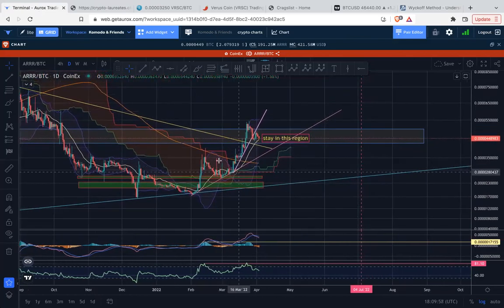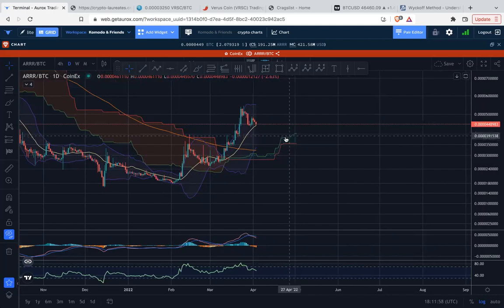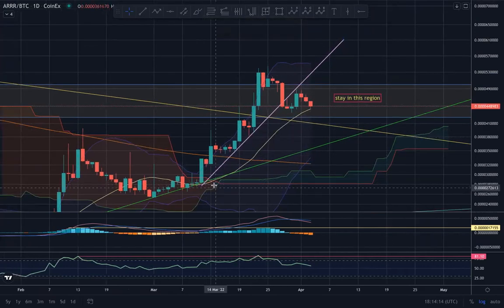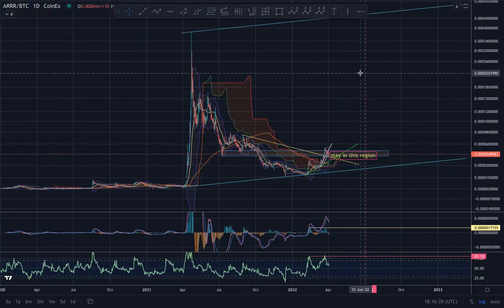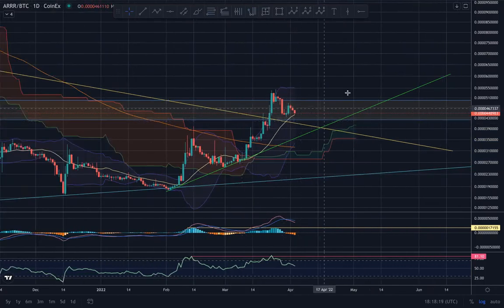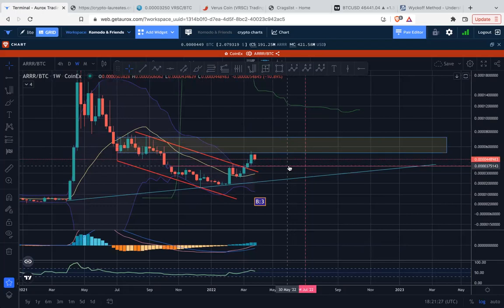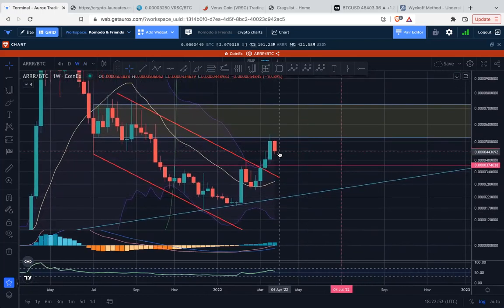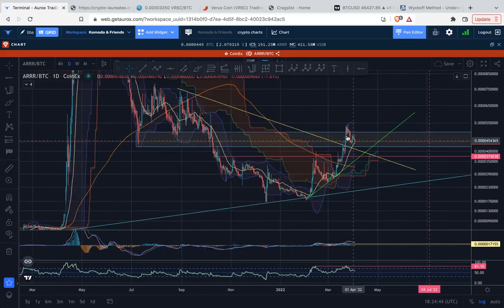ARRR:BTC - April 3 - How long will this correction last?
Pirate Chain Wyckoff accumlation: are we at last point of support?